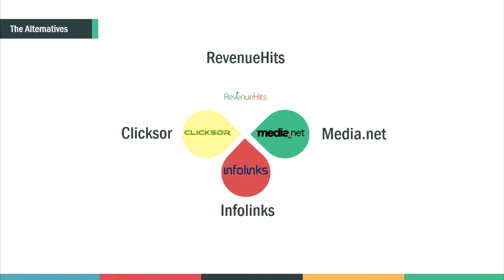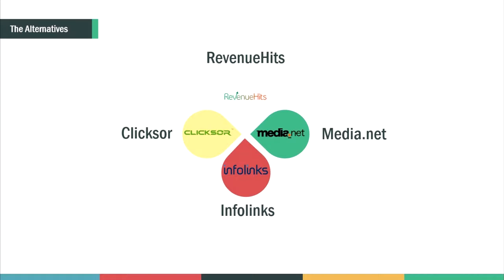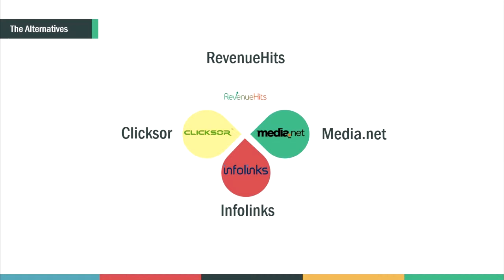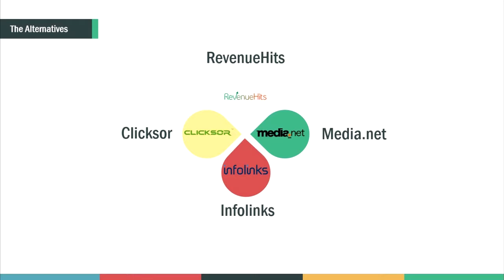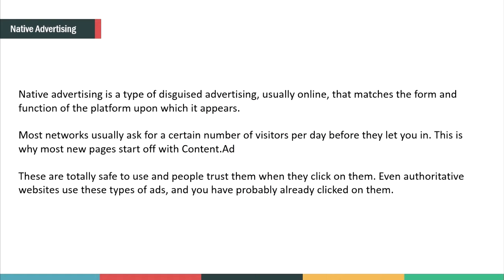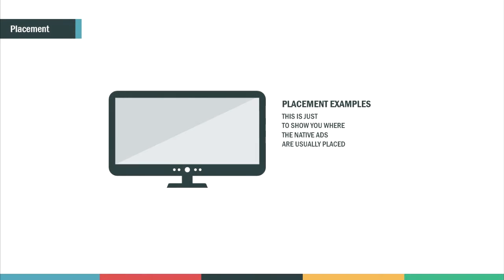4 AdSense Alternatives In Case Adsense Does Not Approve You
Welcome to another video straight from the product and in this one I talk about what you can do in case AdSense does not approve you. These are some interesting alternatives and you can check them out if you would like to.

These videos are one of the first that I made so I may sound a bit different than what I sound like in my most recent videos so excuse me for that. I still hope you enjoy and learn from all of this.